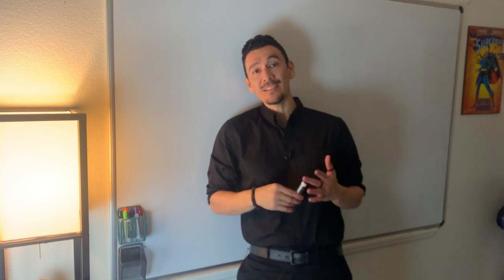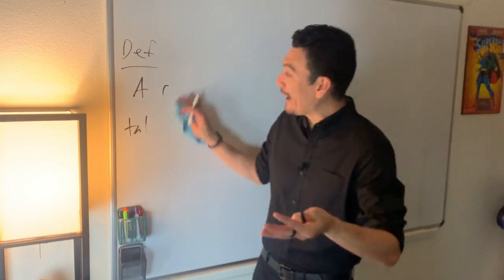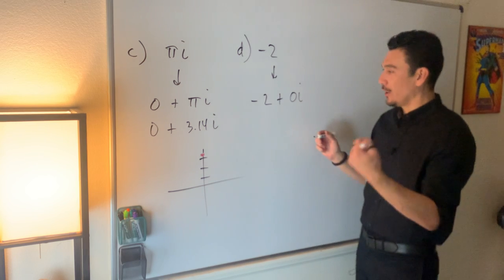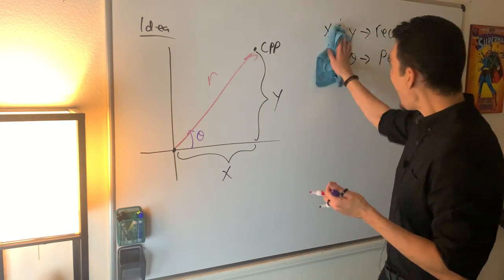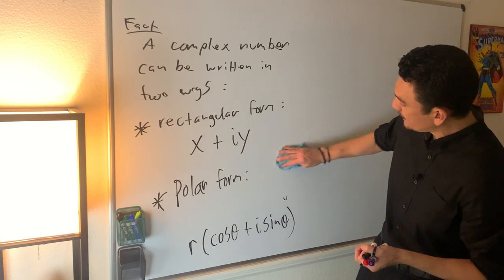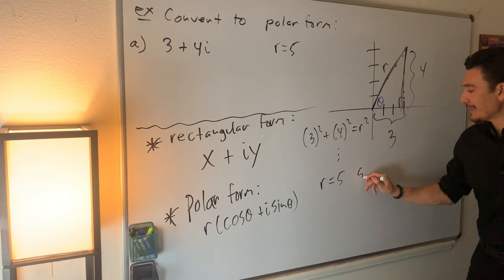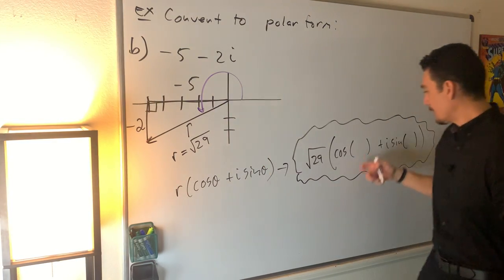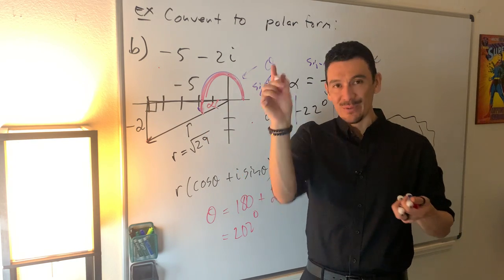Section 10.1 - Lesson Summary 11/21/22 (CPP) - Polar Coordinates